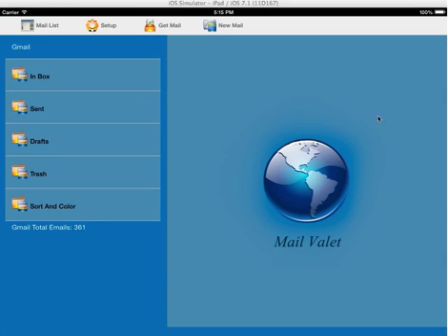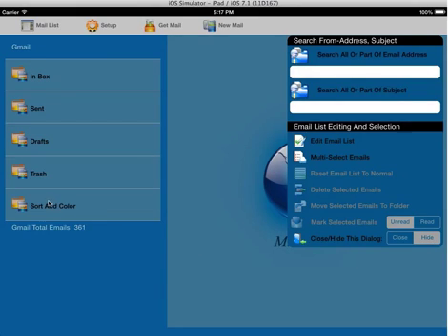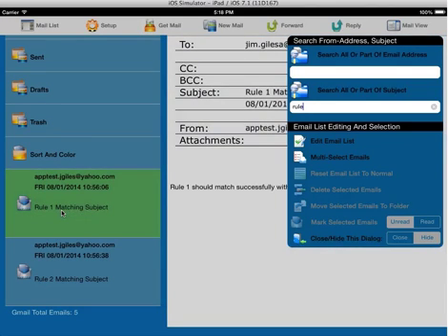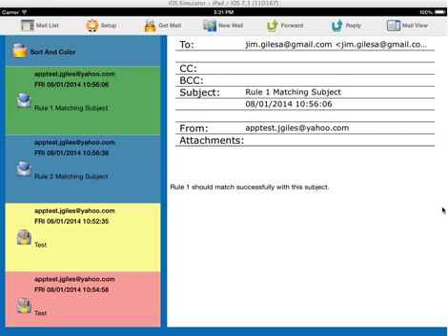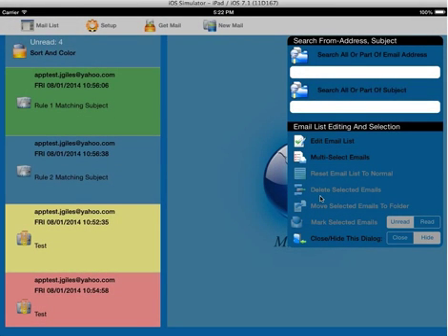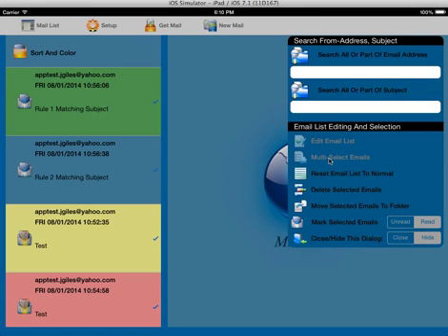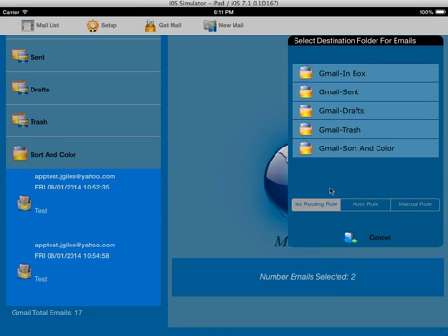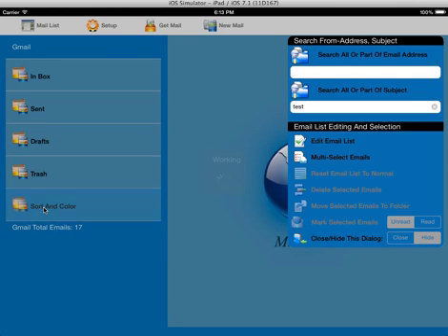11 EmailSelectionListAndFunctionsPart2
Mail Valet - Email Selection List And Functions Part 2 - This video is a continuation of the video "Email Selection List And Functions", dealing with the email selection list, and built-in functions.